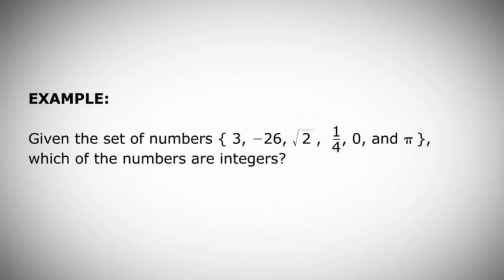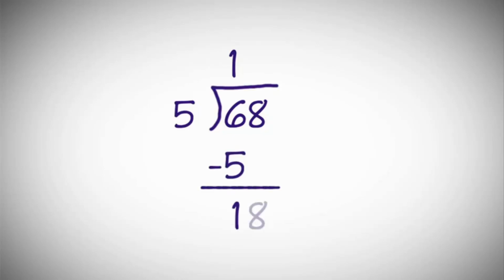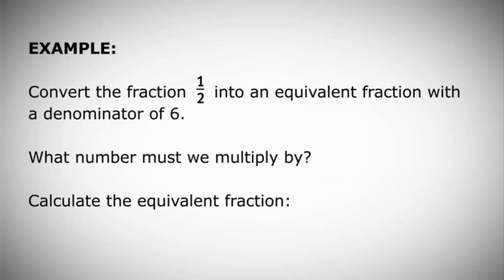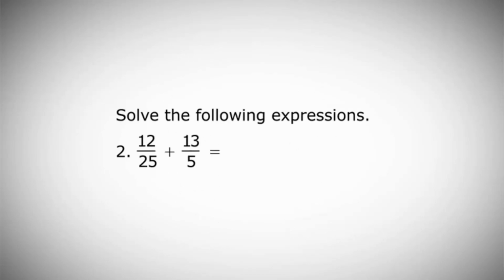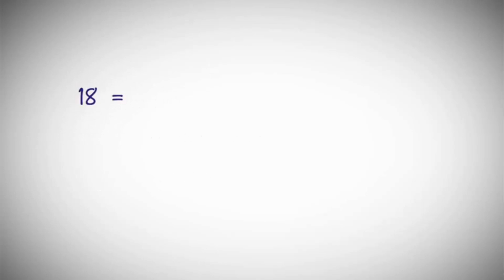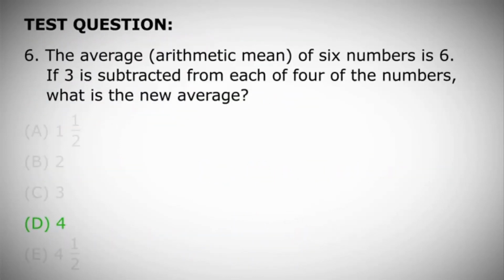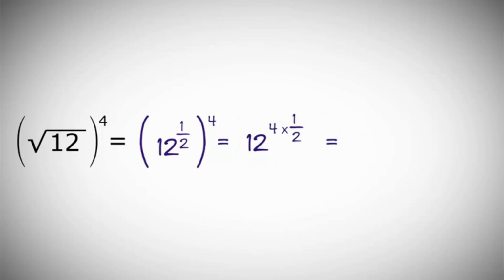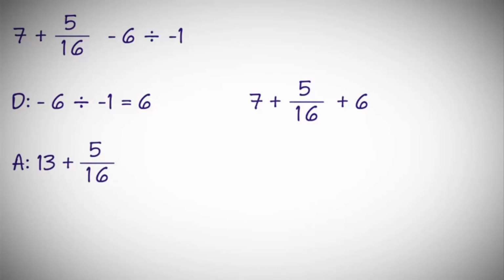GMAT - Comprehensive Math Refresher Arithmetic Course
This video is about the GMAT - Comprehensive Math Refresher Arithmetic Course.  This Lecture will help to Prepare GMAT Math Section.

We Covered Following Topics:
1-   Introduction
2-   Integers
3-   Factors, Multiples and Remainders
4-   Fractions
5-   Fraction Operations
6-   Ratios
7-   Percent
8-   Averages
9-   Statistics
10- Exponents
11- Radic
12- Order of Operations

👉 ❤ GMAT ❤ Play List  ❤
❄ MathStat Master is a unique channel about Accountancy and Finance Studies...